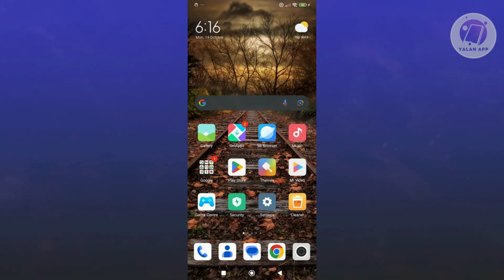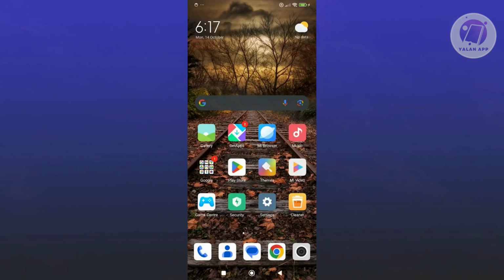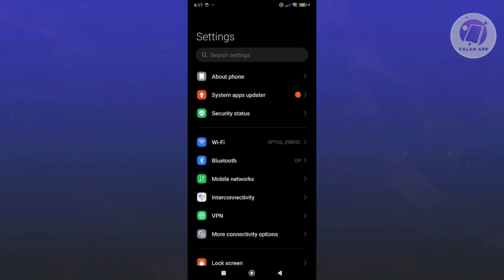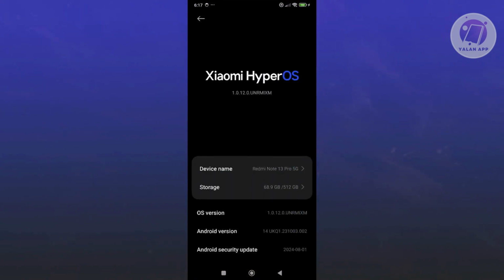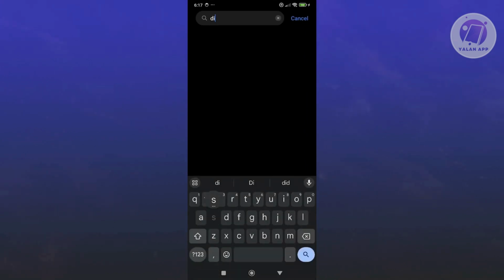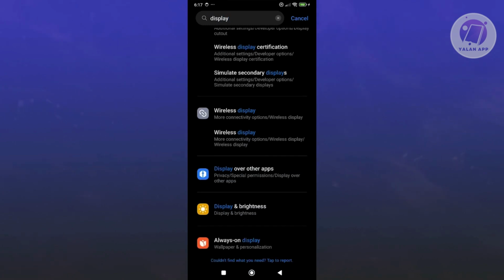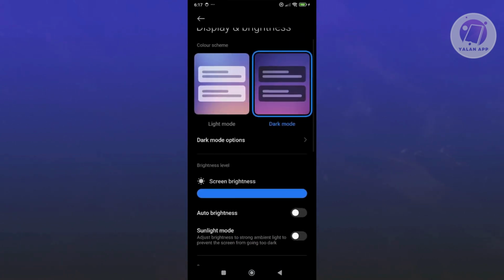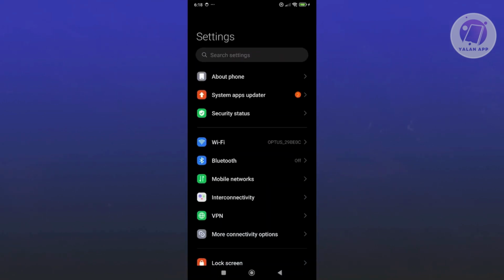How To Fix Screen Flickering On Android 2025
If you want to be able to fix screen flickering on android, then this video will be perfect for you!